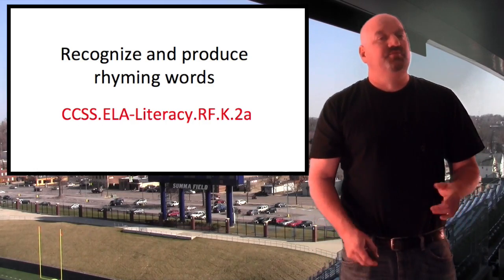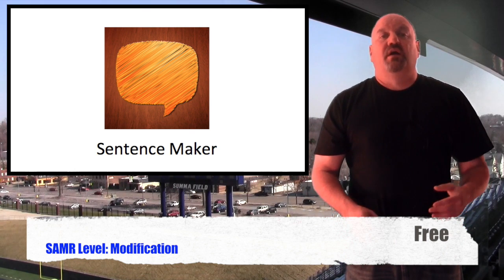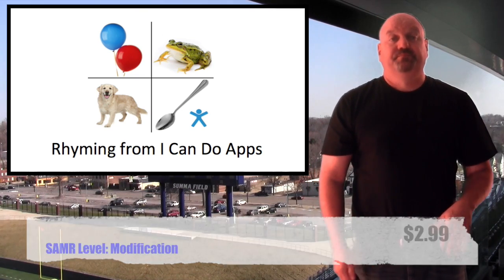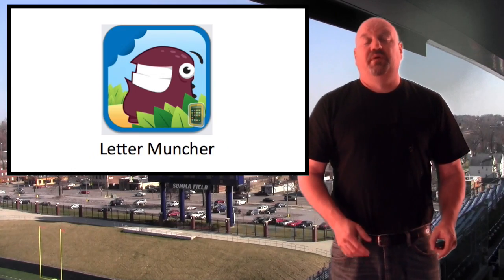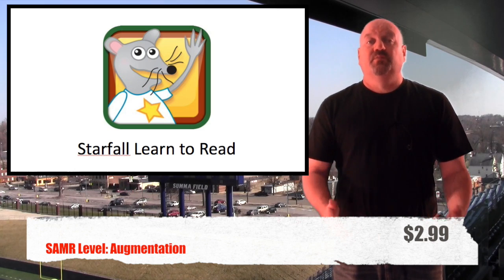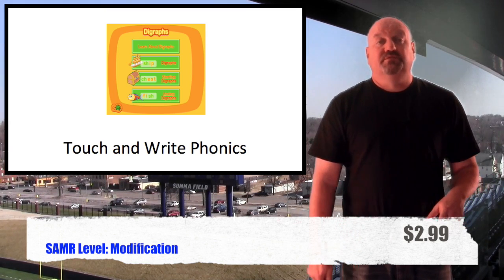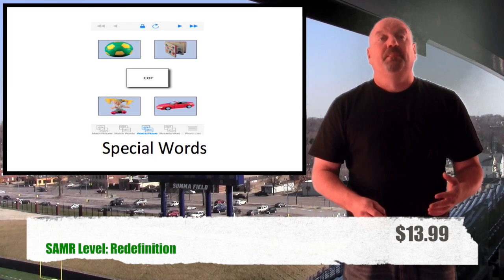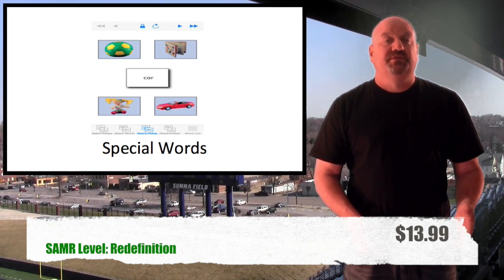Apps for Phonological Awareness - Kindergarten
This video is about Phono K green